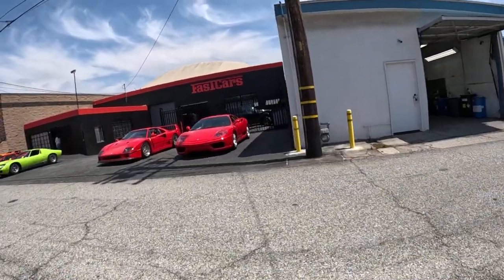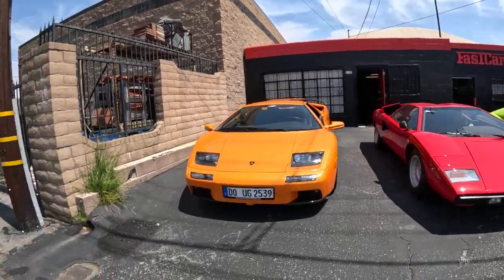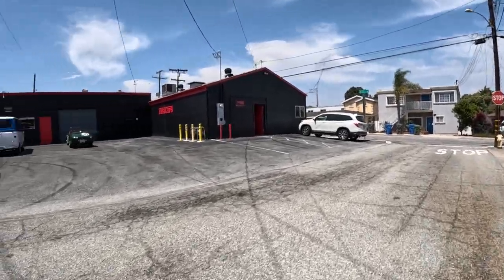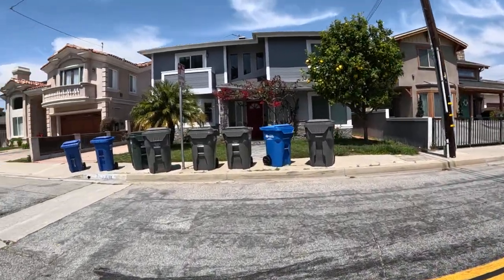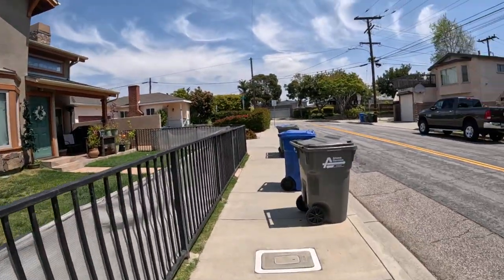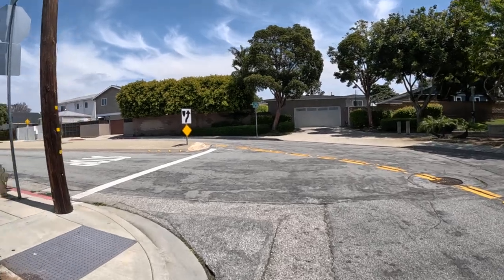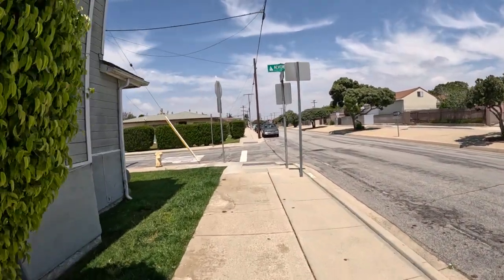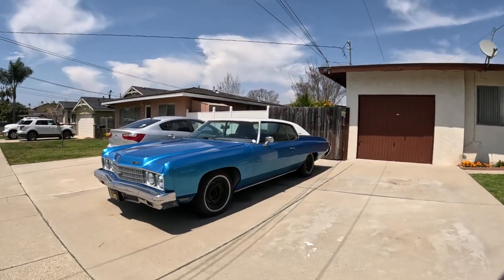Which LAMBO do you want? Walking 96 days Part 2. (Watch the more detailed version in Part 1)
🚶‍♂️ 96 consecutive days (Part 2) of walking at least 1 mile.
0:01 Lambos
2:39 huge lemons
4:29 1970's Impala